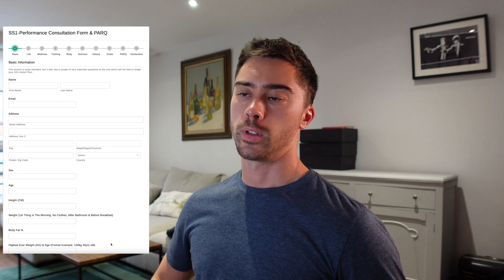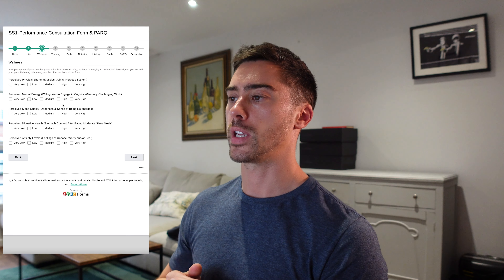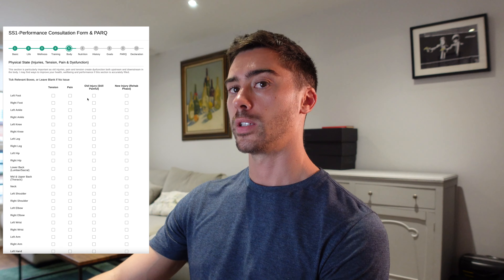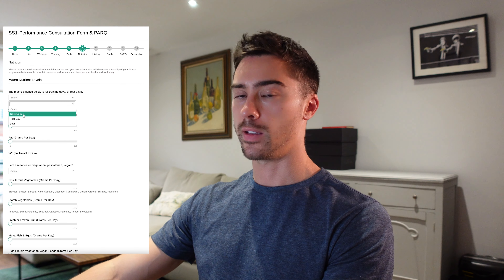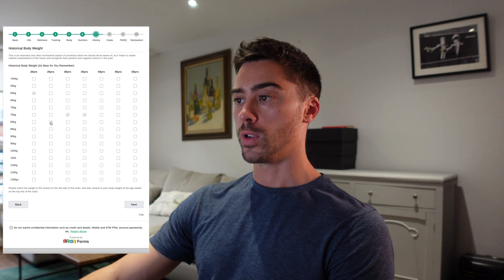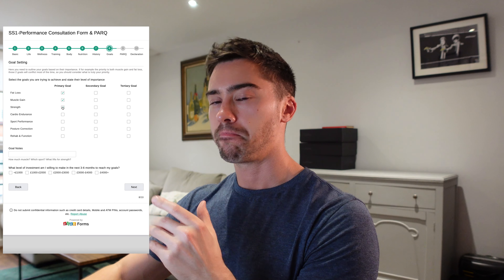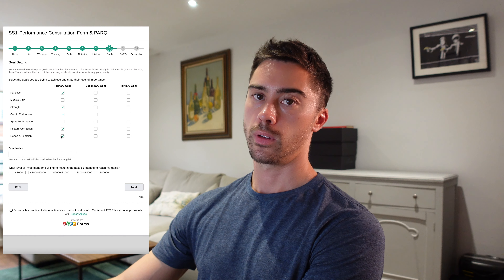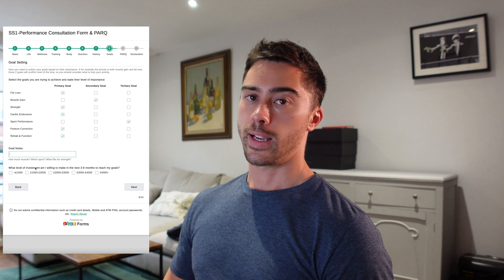Personal Training Concept for Online Training | SS1P Phase 1 Form Explainer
This video explains Phase 1 of the 3-Phase Consultation process for my online consultancy. It combines 10 years of observations in personal training, with the principles I see being used in medical fields by people I have worked with in the startup world. The idea is to rapidly achieve a level of awareness of a new client's position, mindset, appetite for immediate change and the level of tolerance they may have towards a new fitness and nutrition plan.

The video is long form and created specifically for people who are on my website (when it goes live) so they can gain a deep understand of what they will be paying for. I will almost certainly be re-working the questions over time, as I learn from the reported experiences of my first SS1P clients.

Overall I believe the PT industry will be approaching a more phasic consultative process in the coming years. Preventative health will come forward as the means by which to achieve better overall health, over and above the drug-led prescription methodology. I continue to read and learn in the background particularly about the nutrition, biochemistry and microbiome being inherently linked to all manner of diseases.

SS1 Performance videos may provide information related to exercise, fitness, diet and nutrition and is intended for your personal use and informational purposes only. You should consult with a physician before beginning any exercise, fitness, diet or nutrition routine, especially if you are pregnant of have pre-existing health conditions. Nothing contained in this video, or any others on this channel, should be considered as medical advice or diagnosis. Your use of the channel and the content provided at SS1 Performance is solely at your own risk